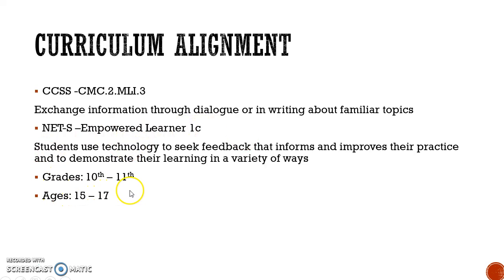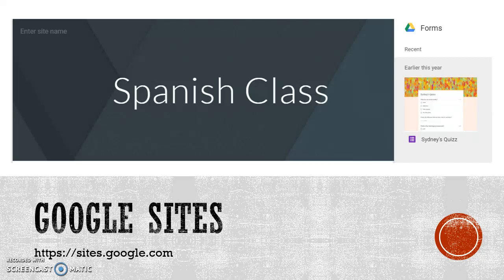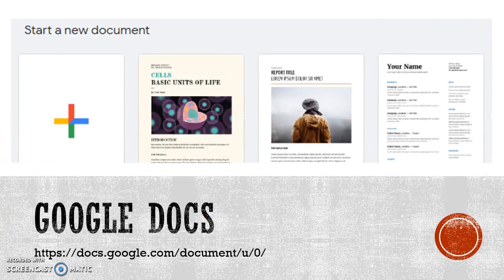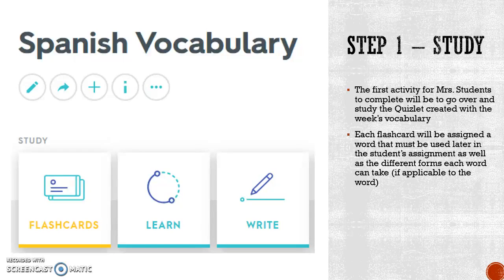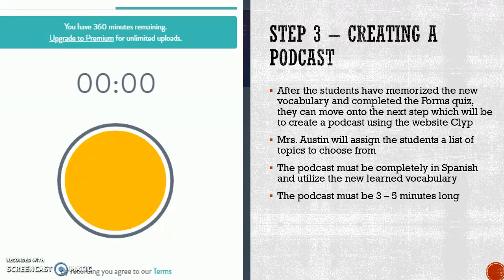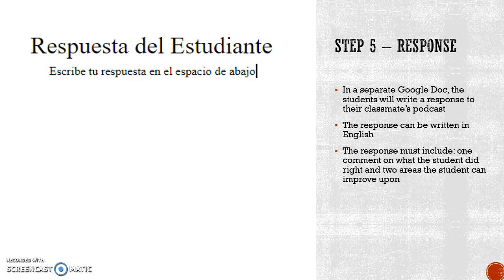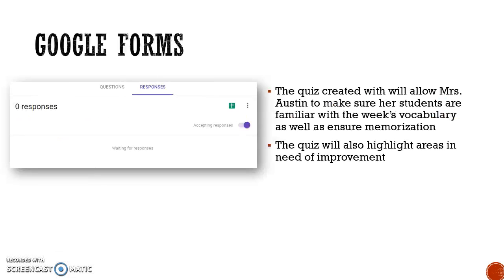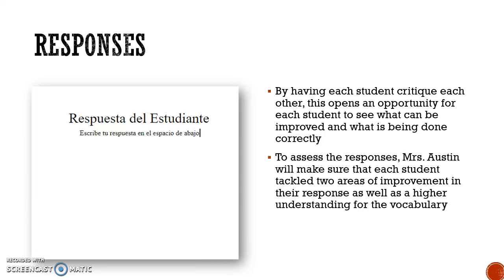Spanish WebQuest Lesson Plan